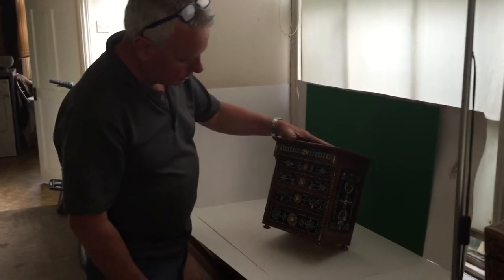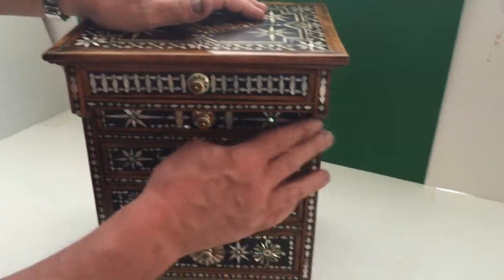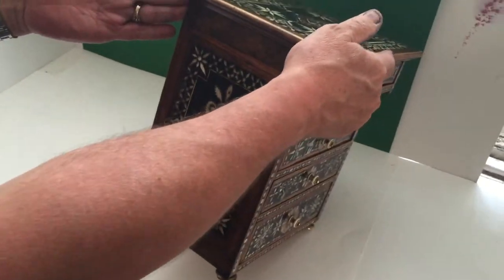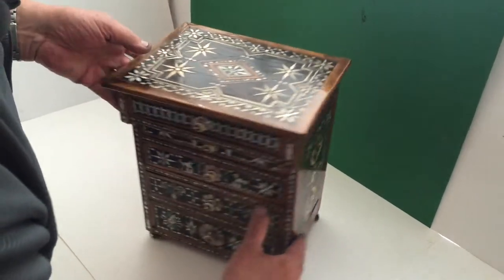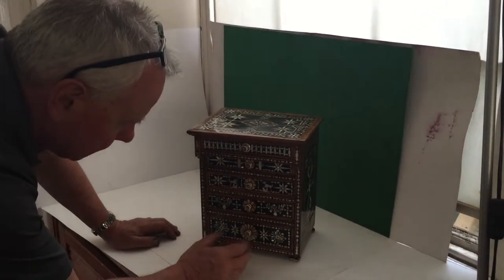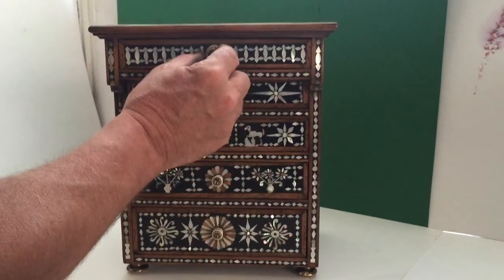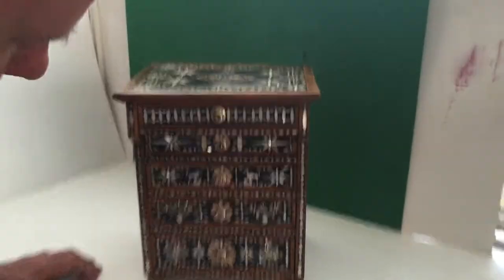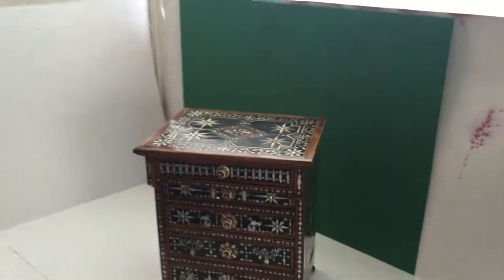A wonderful North African Chest, Walnut inlaid with Ebony,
A wonderful North African Chest, Walnut inlaid with Ebony, Mother of Pearl and Ivory Chest, c.1850. This is unusual chest originally believed to come from North Africa. The main wood is Walnut with Ebony and Mother of Pearl and Ivory inlay.  he chest is in good condition as shown. 9.75" (inches) wide x 7.5"(inches) Deep x 11.5” (inches) tall, while closed.